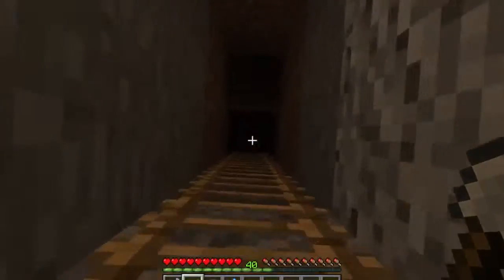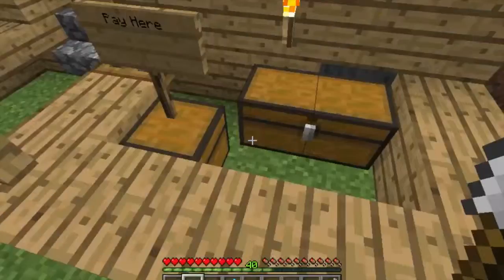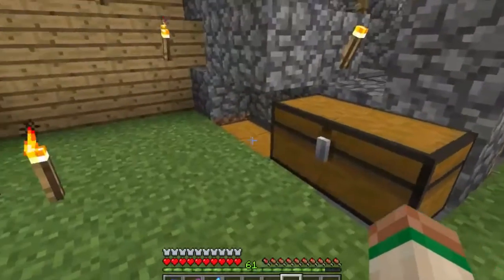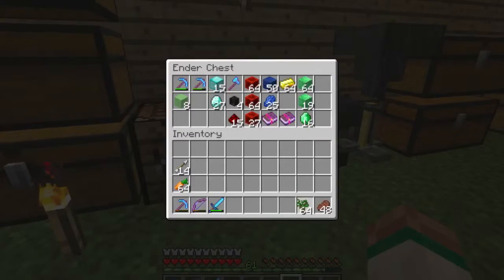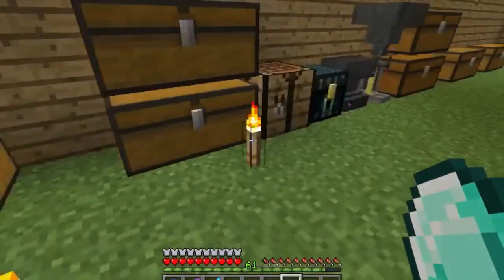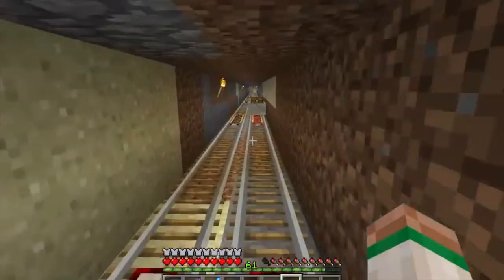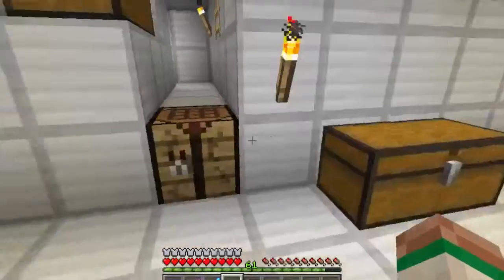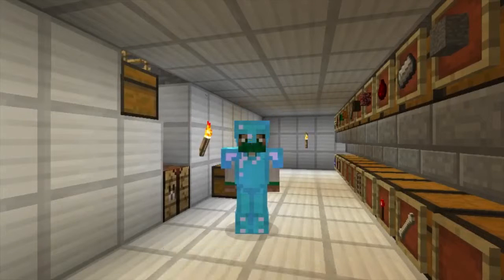Let's Play: 03 Hoppercart Item Distribution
Jeremy completes his perfect item sorting setup with a distribution that takes his items and diamonds from his stores over to his base at Smith Manor. He utilizes hopper chains and a hopper minecart setup to transport them.

Let's Plays are our custom builds, creations, and adventures on the Churchmag Minecraft server.

The ChurchMag Minecraft Server is a whitelisted server. Want an invite?